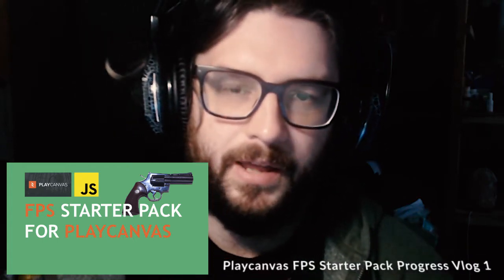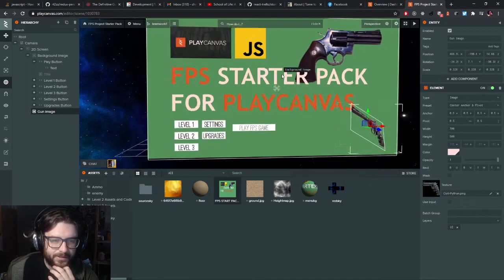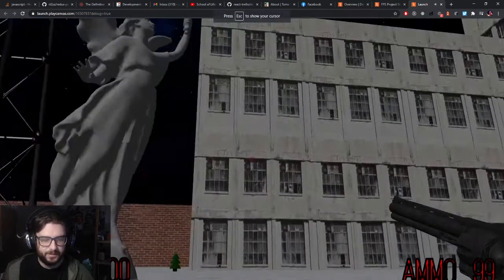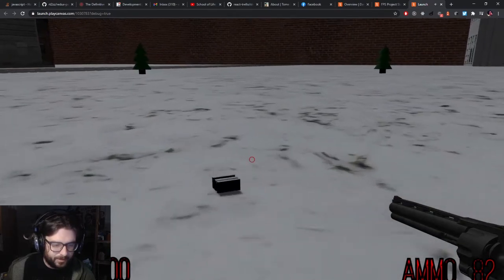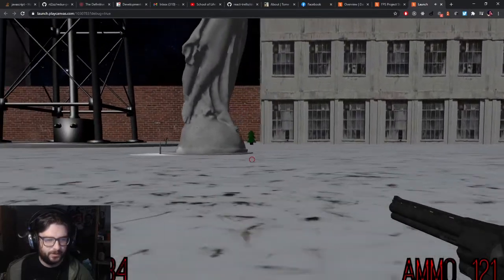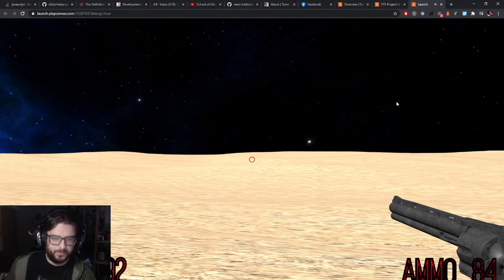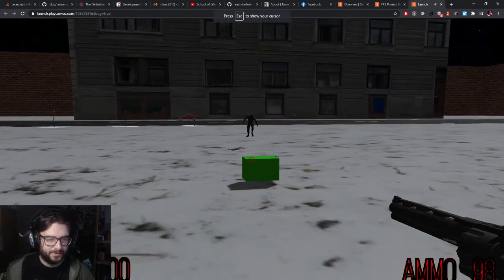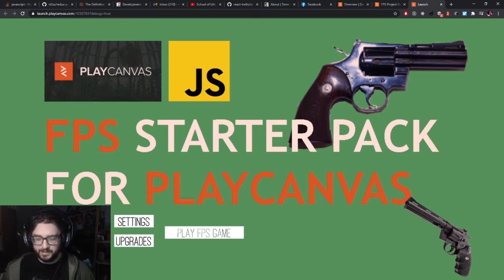FPS Project Starter Pack for PlayCanvas Progress Vlog 1